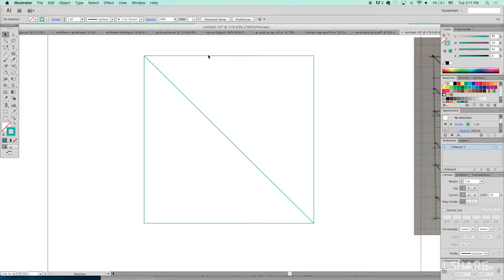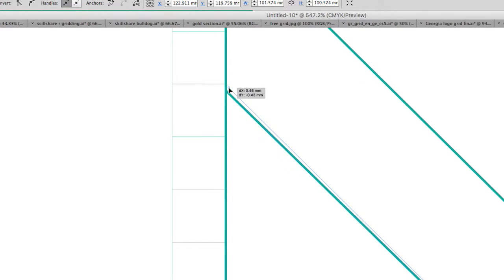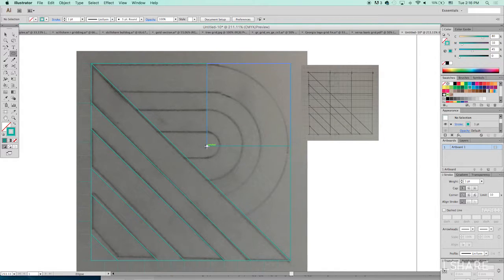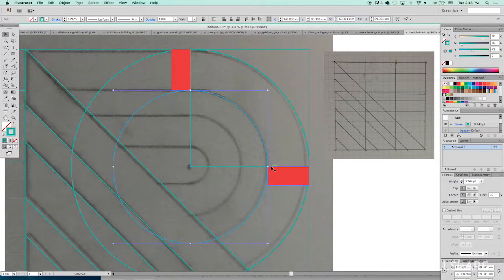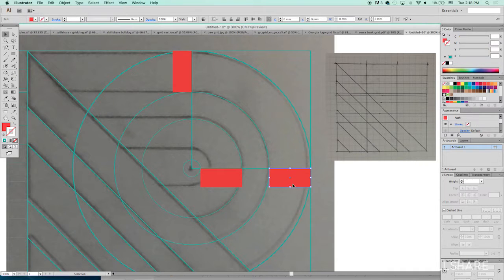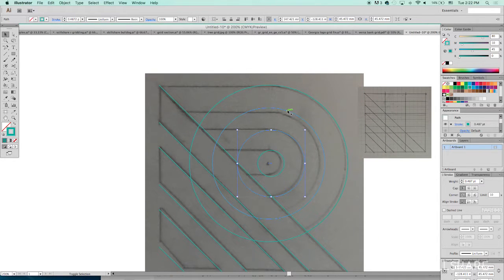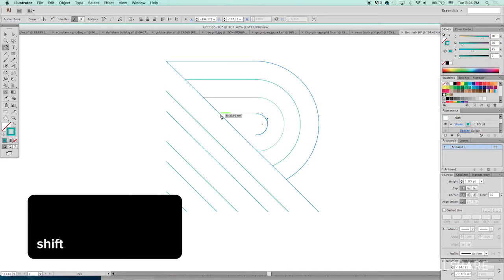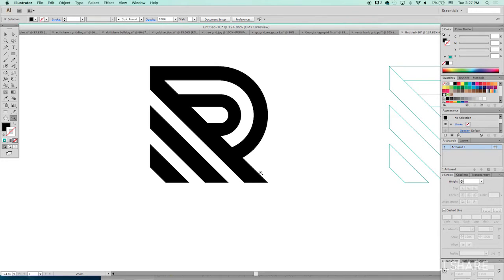Thiết kế logo với lưới 6/8